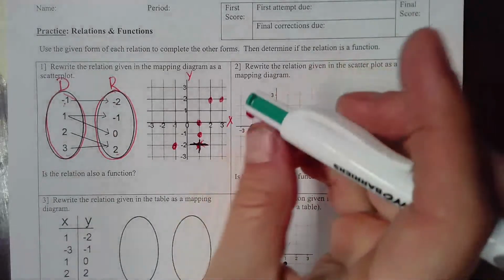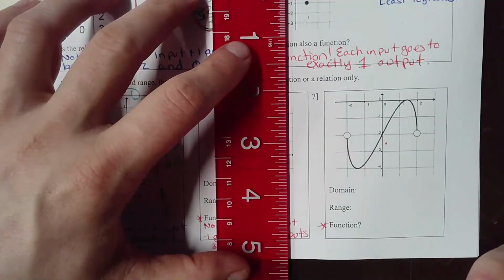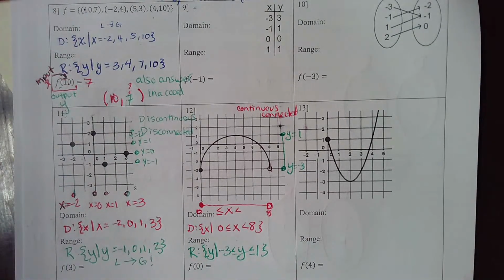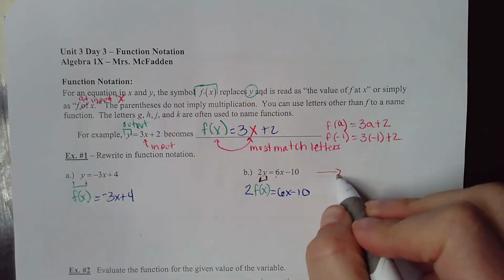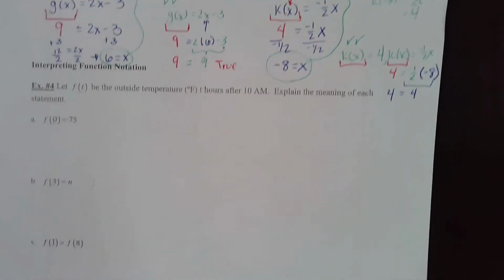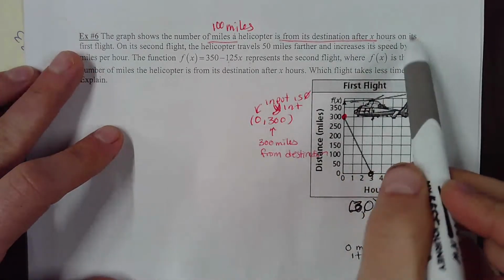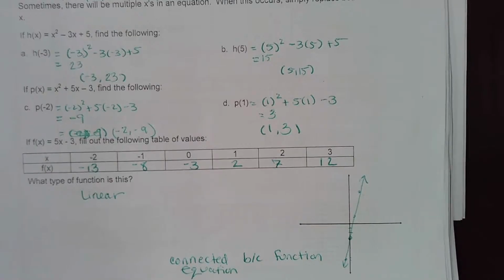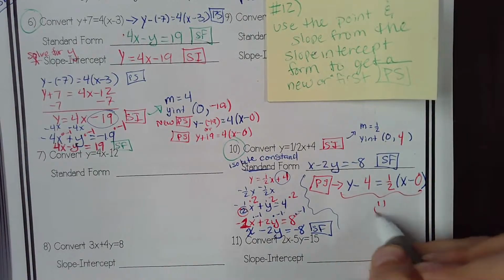Relations and Functions: Function Notation, Domain, Range, Set Notation, Forms of Linear Equations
Walk-through of worksheets for the categories of Function Notation, Domain, Range, Set Notation, Forms of Linear Equations using worksheets shown in the video.